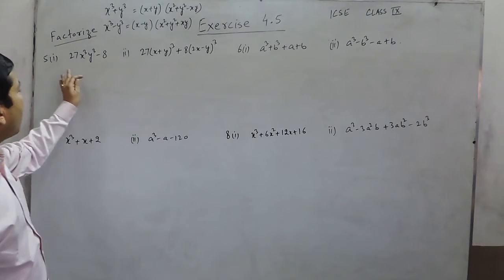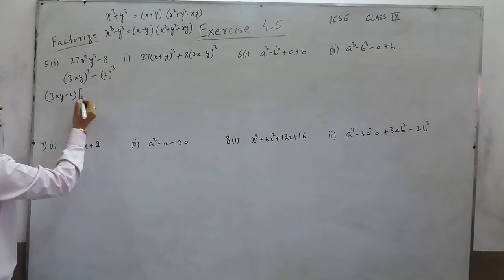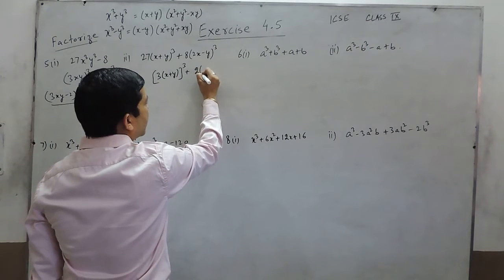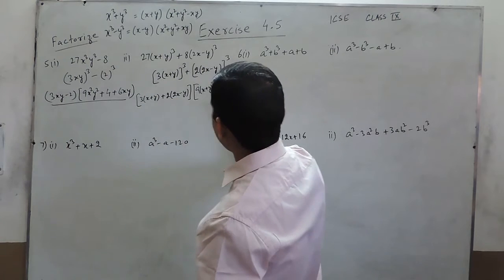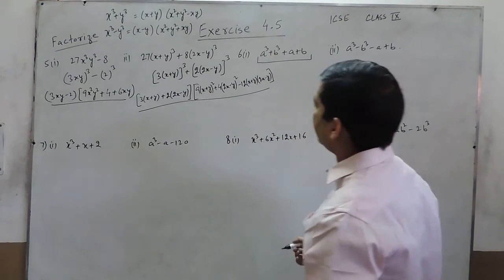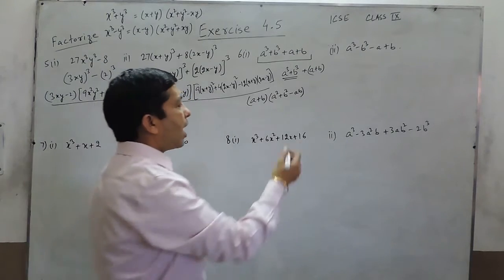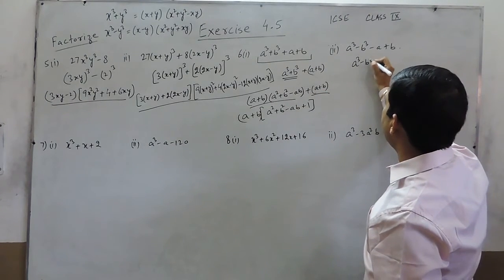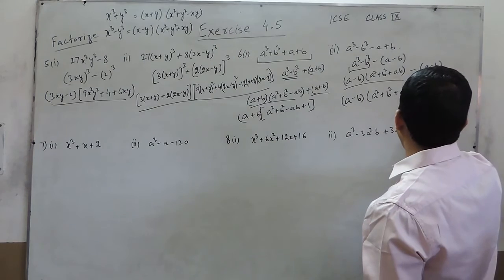Exercise 4.5 (Q5-Q8) Solution for Class 9th Understanding ICSE Mathematics by ML Aggarwal